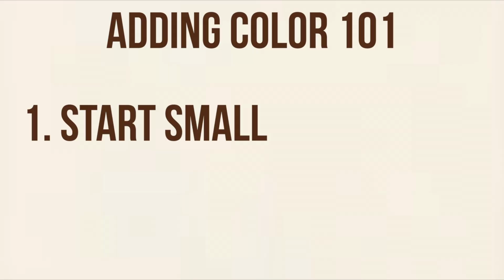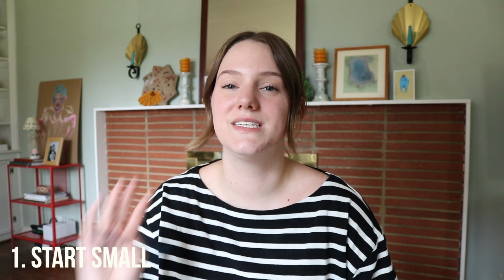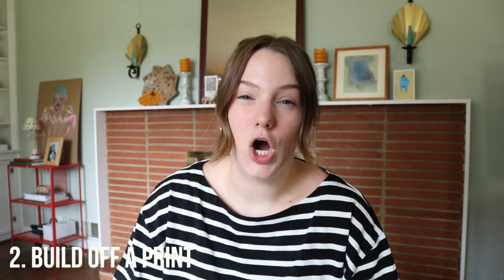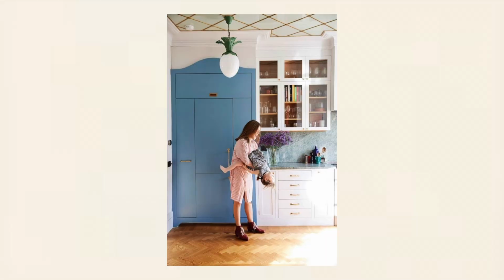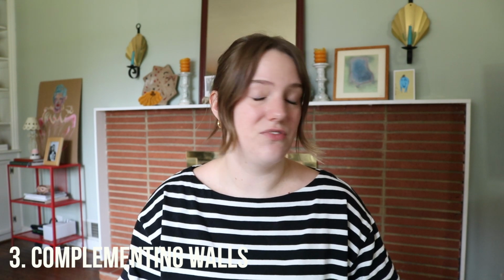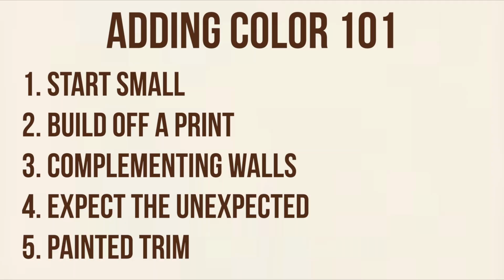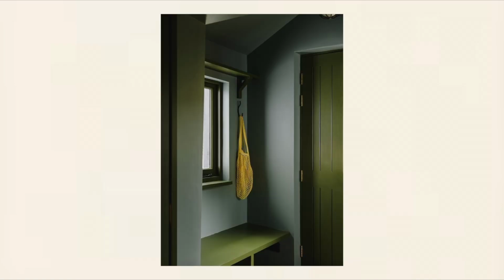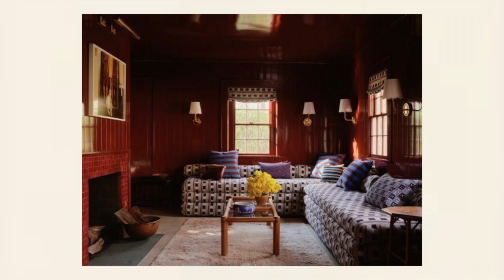This is how to add COLOR to your home